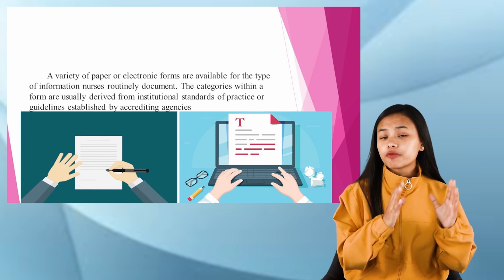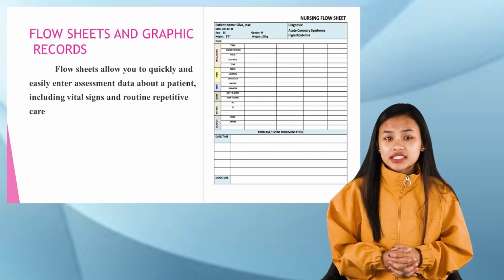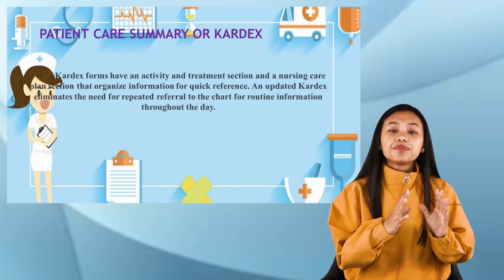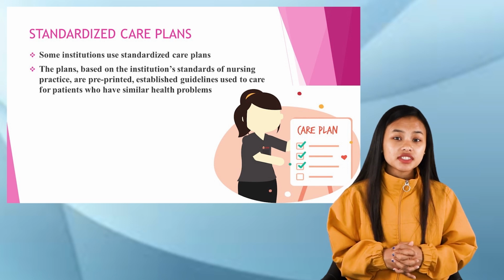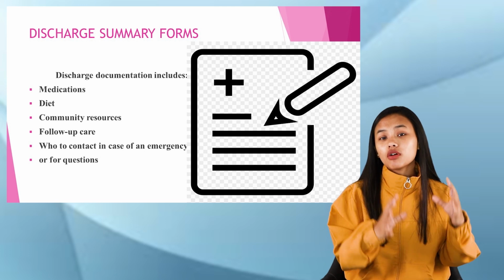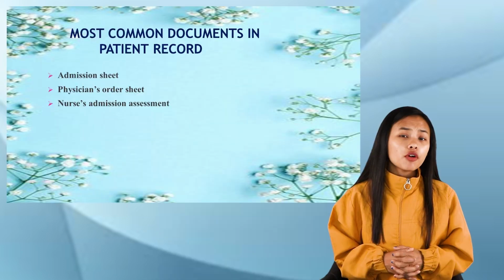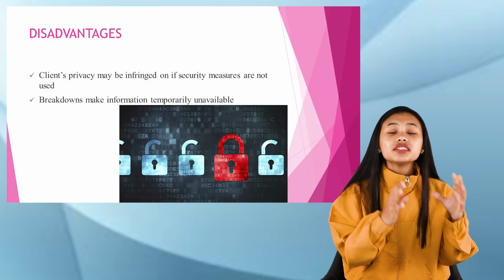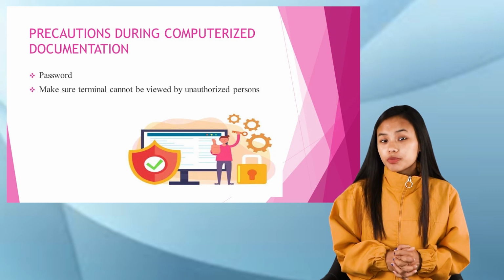COMMON RECORD KEEPING FORMS